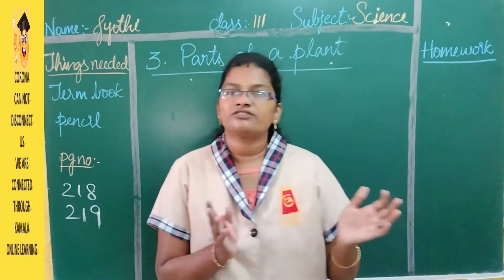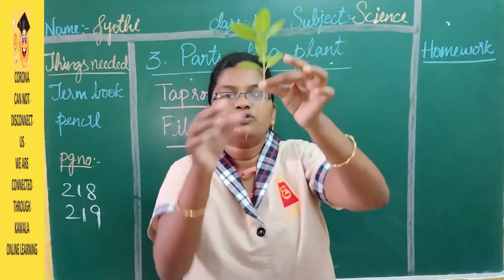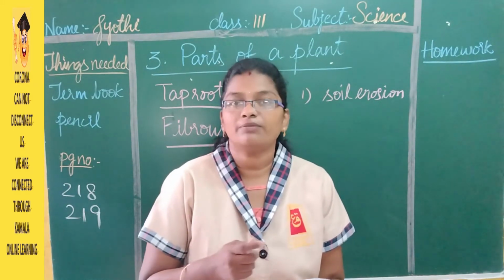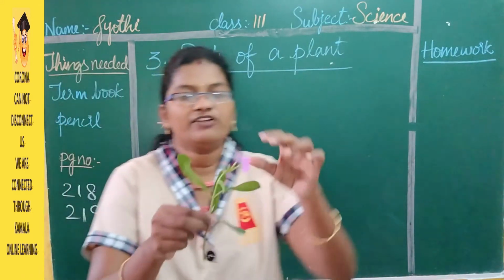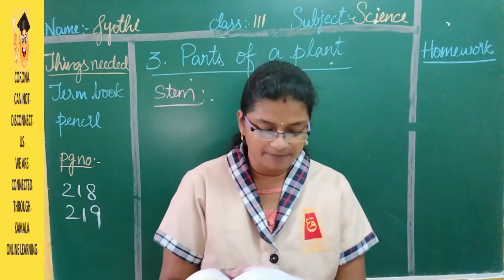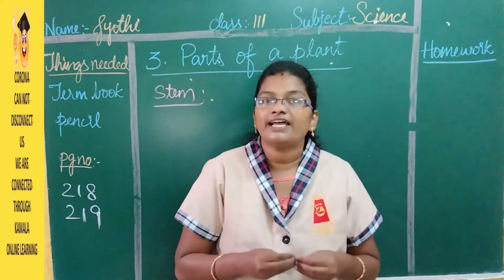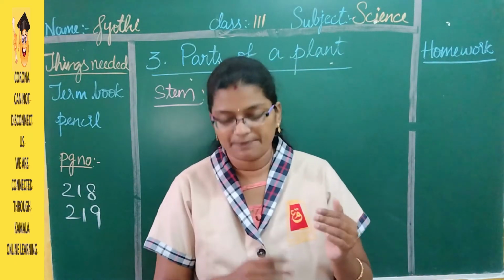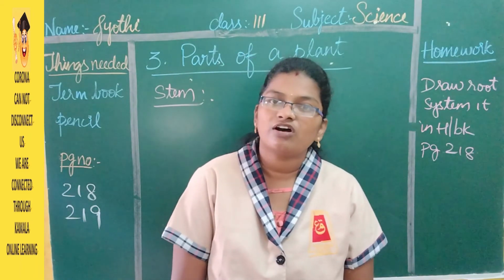3RD_CLASS_SCIENCE_SEM1_LS3_PT2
kamalaonlineprogram
Hello Children!
Good Luck!
HAPPY LEARNING!